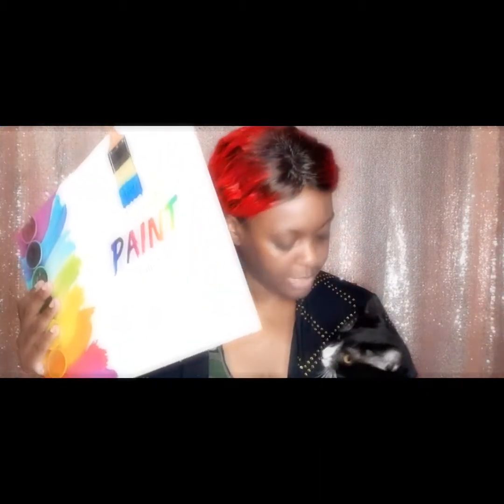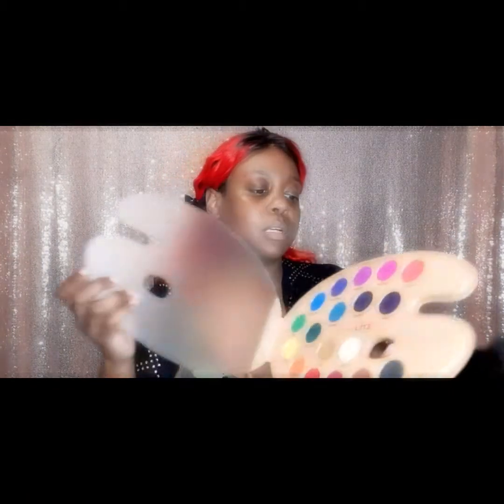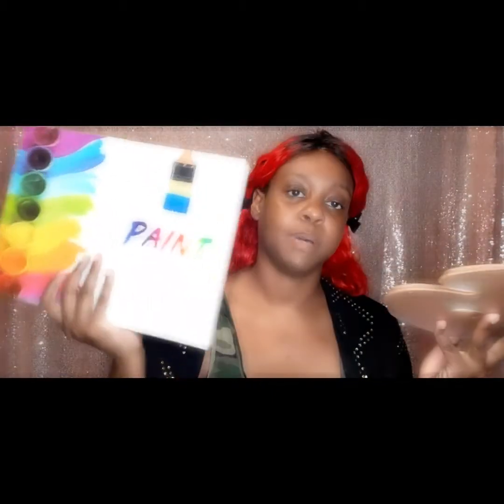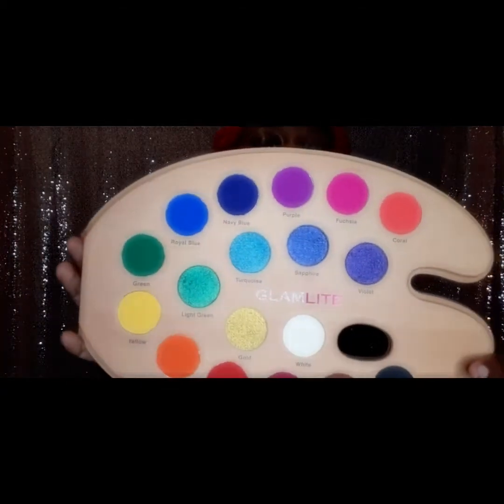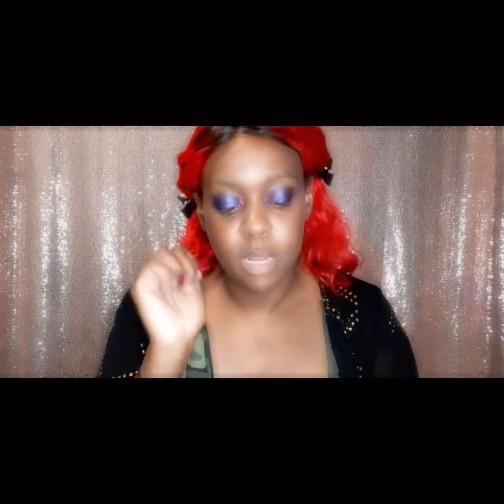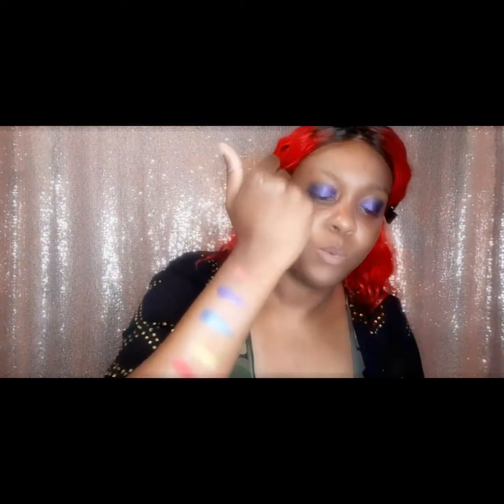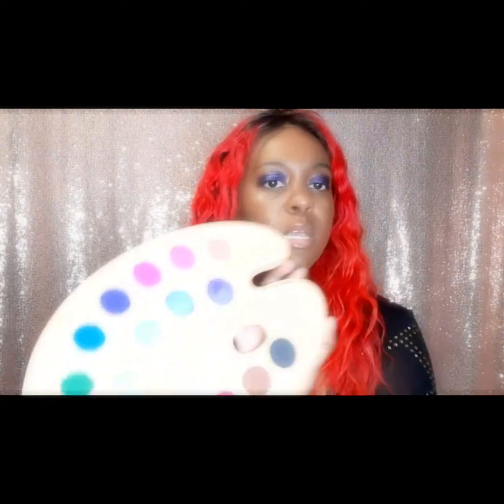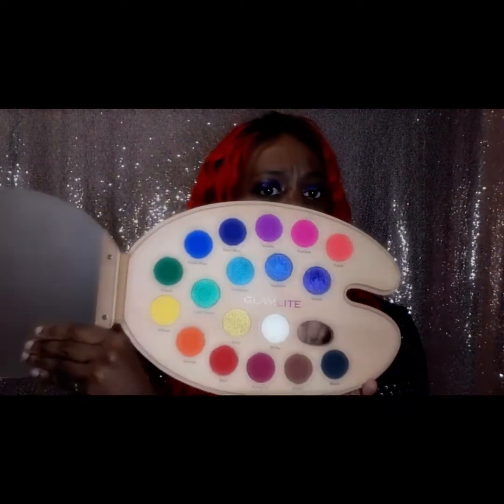New Paint Palette!!! Lets Paint folks!!!!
New Palette!! Lets Paint folks!!

Hey there Rockstars ⭐

Sooooo its not what you think!
I cant draw or paint to save my life! However i managed to finally get the Glamlite Paint palette. This palette has been out for a while and was actually sold out. I had this on preorder forna few weeks. The packaging is there but is the formula any good. Lets dive in and see if the hype is worth it.

🐦 taliajanette01
👻 aceofhavoc01